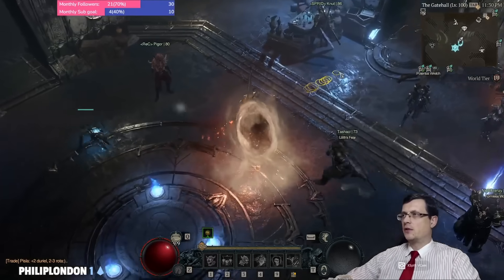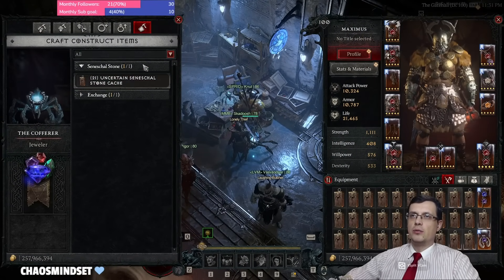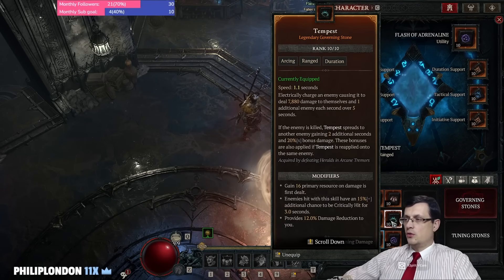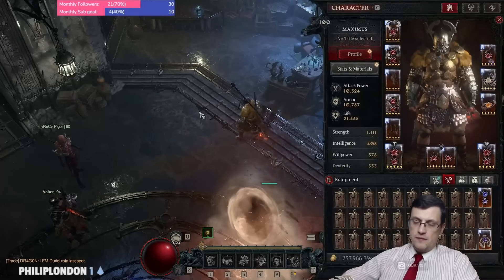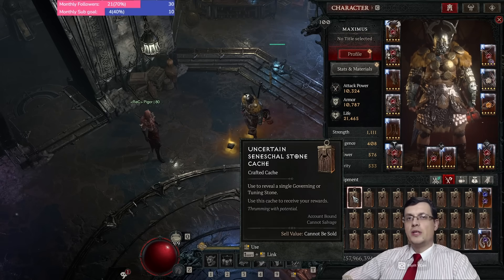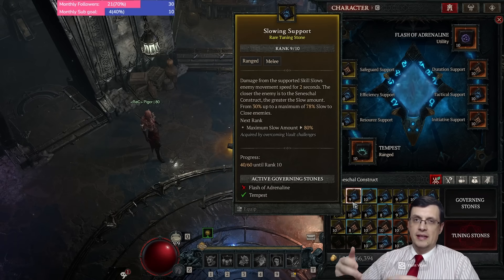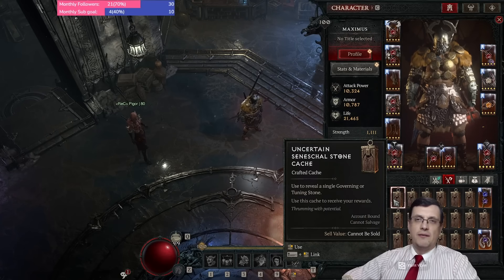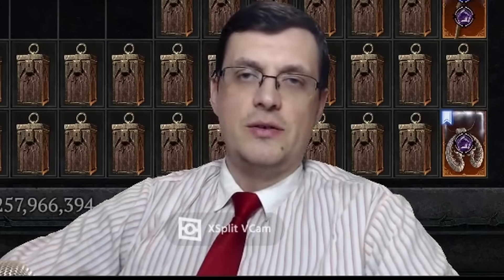GUARANTEED UPGRADES! Stone Caches Season 3 Diablo4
A very useful info to know! Hopefully it helped you in time. Enjoy!